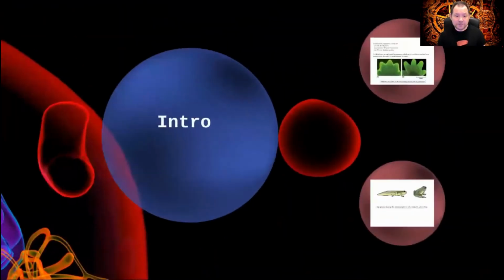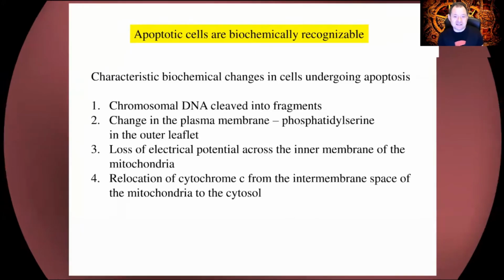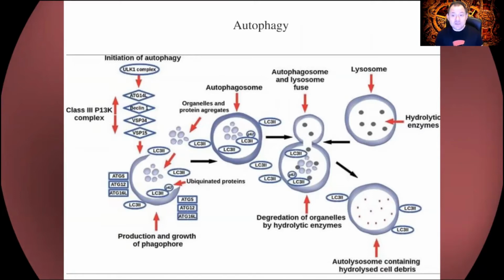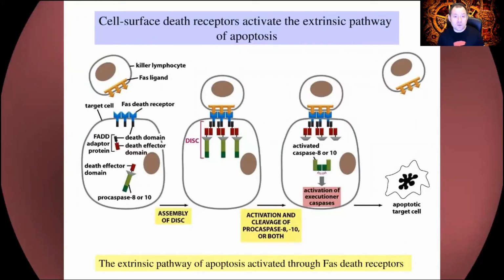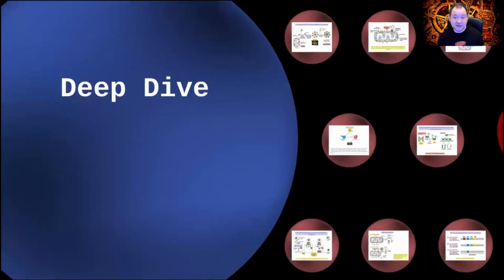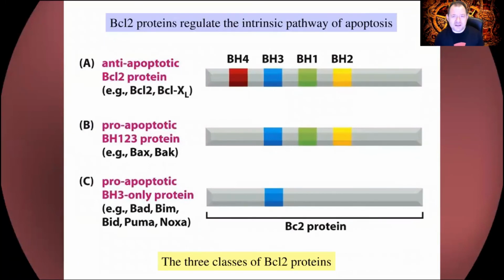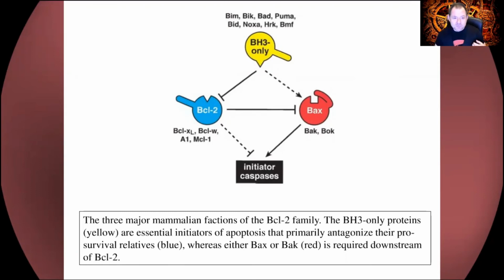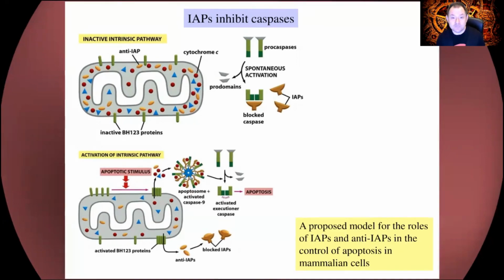Apoptosis and Cell Death. Science on the Edge.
In this episode of the Science on the Edge podcast, Dr Mark D'Arcy will be discussing how cells detect that they are damaged and then induce programmed cell death, also known as 'Apoptosis.'